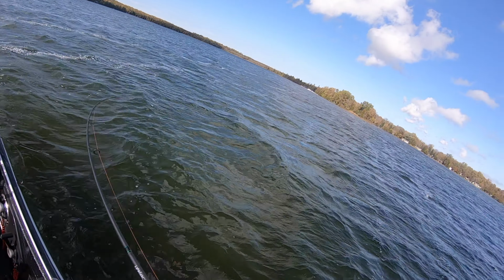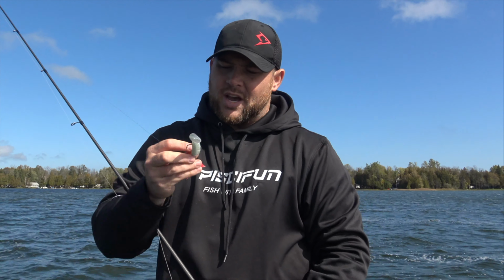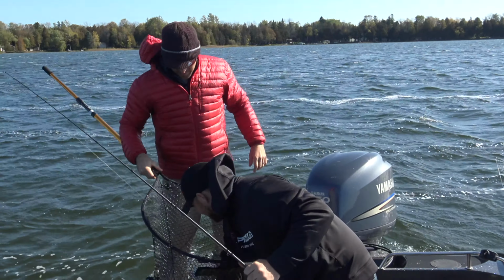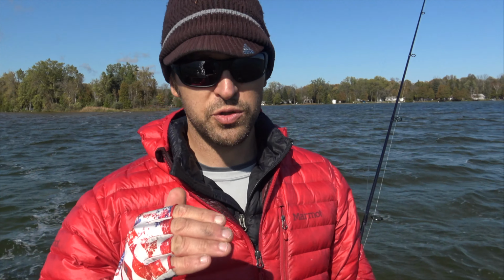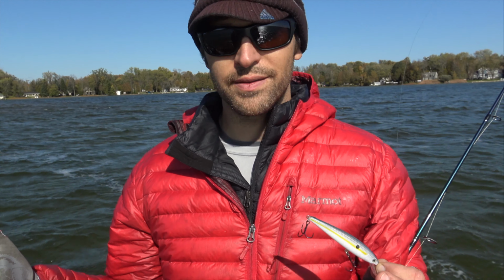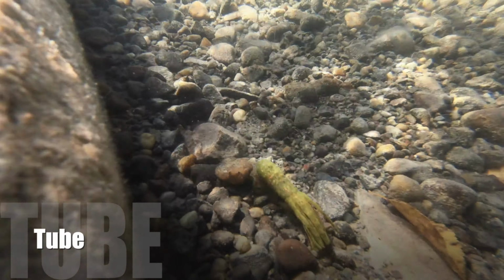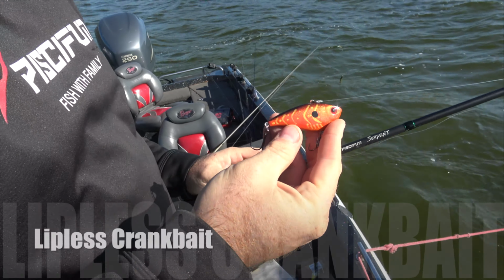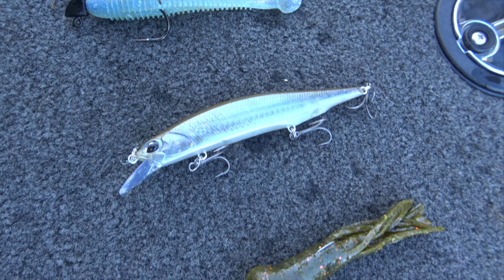TOP 4 Best Baits for GIANT Fall Smallmouth | Fishing Tips-Piscifun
Captain Ben Royce and Jason Brenic catch some GIANT Smallmouth and teach you exactly what baits you need for this time of year. These fishing tips will help any angler who wants to catch Smallmouth Bass.

Piscifun Amazon Store

Here at Piscifun YouTube channel, you will enjoy the time with all the great contents, Fishing Reel Reviews, How to Tutorial, Weekly Fishing videos and the most exciting part -- Piscifun New Products Release.
About Piscifun

As a fishing brand dedicated to offering high quality affordably priced fishing gear, Piscifun strives to cut down circulation costs. With this strategy customers across the globe can equip themselves and their families with high quality gear that will not break the bank. Fish with family and enjoy your time on the water. Piscifun’s Advantages:
1. Product development based on angler’s needs
The success of Piscifun is based on continuous devotion to our customers’ needs. We are extremely focused on design and development to bring you the best and most cost effective reels on the market today. In order to create great products, Piscifun decided to work with the pro fishermen all over the world to gain knowledge and insight on what the angler wants. By working with these anglers, the company is able to design and test the products before releasing them to our customers. This process ensures that you are receiving a top notch product.
2. Finest craftsmanship
Piscifun is dedicated to producing the highest quality products, we will not settle for poor craftsmanship of any variation. We will strive to be perfect with every measurement, every color, and every aspect of our products.
 3. Rapid and flexible product update
Being able to respond quickly to the needs of our customers and changes in the market allows Piscifun to advance at every turn. Speed and responsiveness are critical aspects of our business. Piscifun’s manufacturers have always been frontrunners. We take pride in being able to update our designs and bring our customers the high quality they desire in a quick and efficient manner.
Fish with family and enjoy your time on the water!

Piscifun--Fish with Family